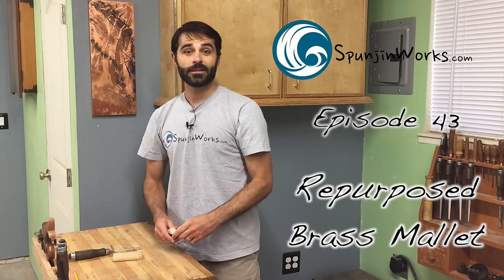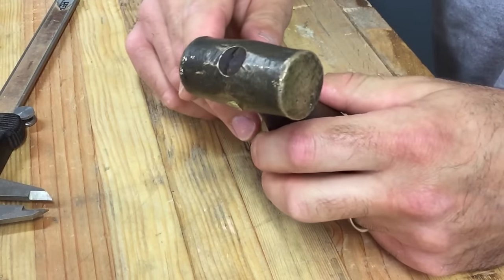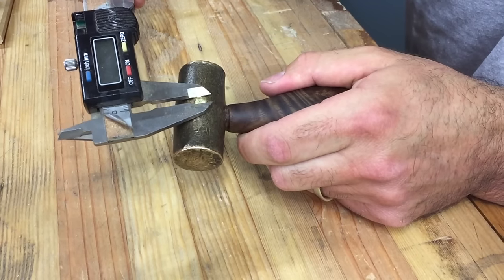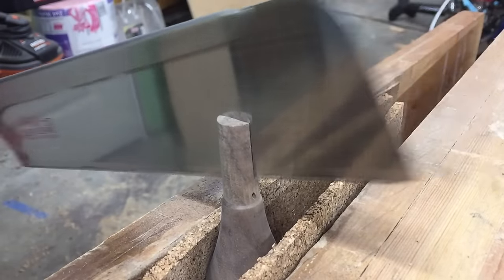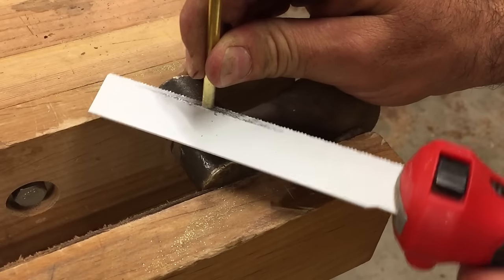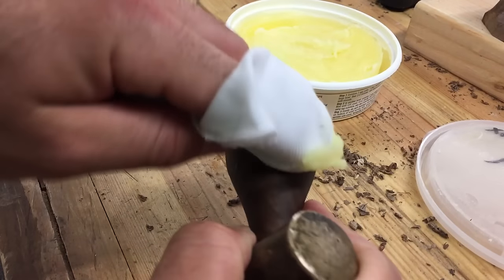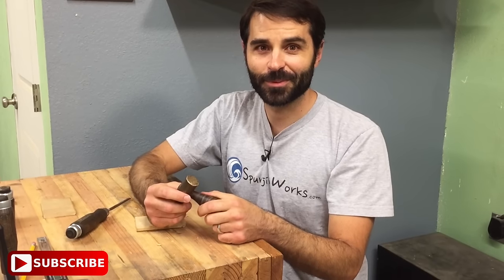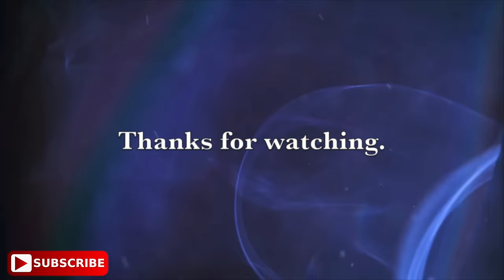Make a Brass Chisel Mallet // How-To (Ep. 43)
In this episode I give an overview of how I installed a new custom handle into a repurposed vintage brass mallet head.  The design is inspired by David Barron's Chisel Hammers.

Periscope: Sean Rubino (@seanrubino)
Beme: spunjin